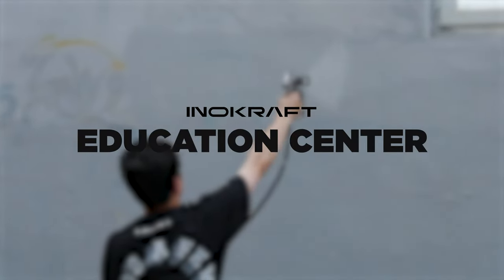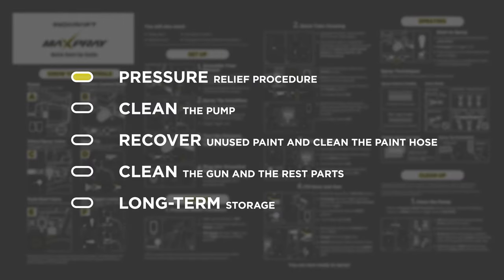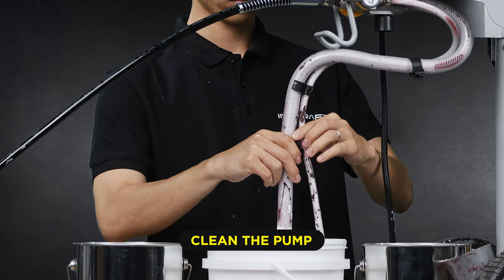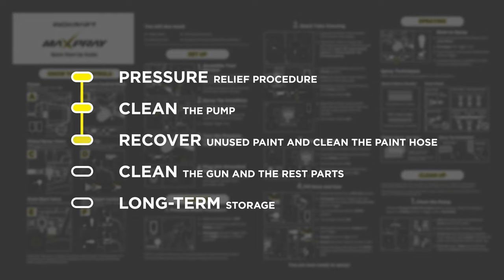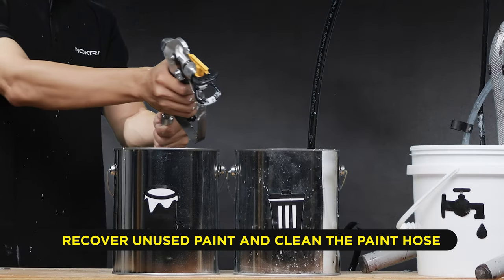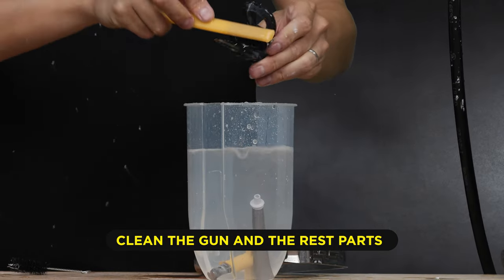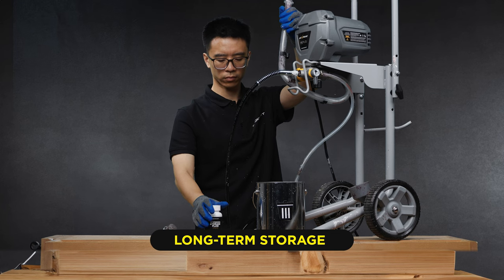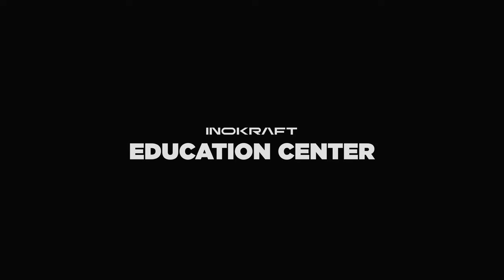InoKraft Education Center - MaXpray - Clean with Buckets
Welcome to the InoKraft Education Center. In this video, we'll show you how to clean your sprayer using buckets.

0:00:24 SHORT-TERM STORAGE (UP TO 2 DAYS)
0:00:39 PRESSURE RELIEF PROCEDURE
0:01:05 CLEAN THE PUMP
0:01:47 RECOVER UNUSED PAINT AND CLEAN THE PAINT HOSE
0:02:39 CLEAN THE GUN AND THE REST PARTS
0:03:09 LONG-TERM STORAGE

By properly cleaning your sprayer and storing it in a safe, dry place. Your InoKraft sprayer will be ready for your next project. But if you have access to a garden hose and want an even faster way, check out the video on - How to clean your sprayer with a Flush-Ease Valve

You'r also welcomed to join our 𝐈𝐧𝐨𝐊𝐫𝐚𝐟𝐭 𝐅𝐚𝐜𝐞𝐛𝐨𝐨𝐤 𝐆𝐫𝐨𝐮𝐩 where you can connect with fellow InoKraft users, engage in discussions on frequently asked questions, exchange valuable tips and tricks, and stay up-to-date on our latest products and pilot product trials.